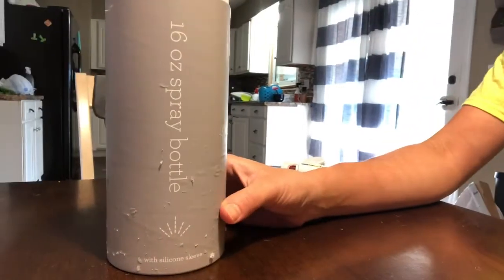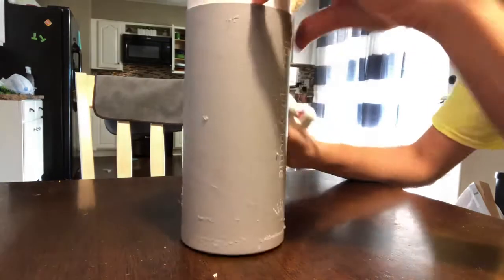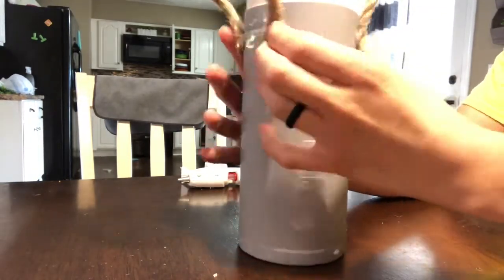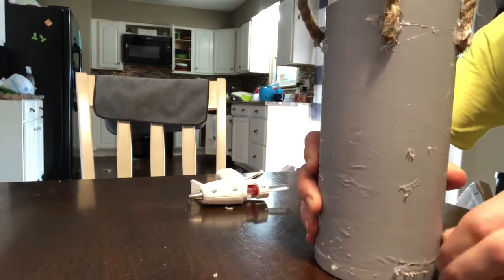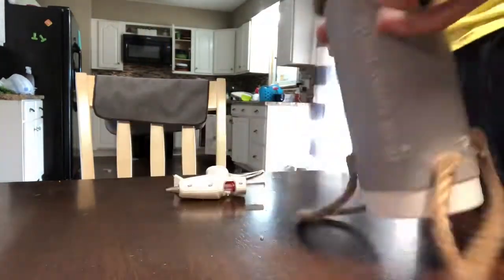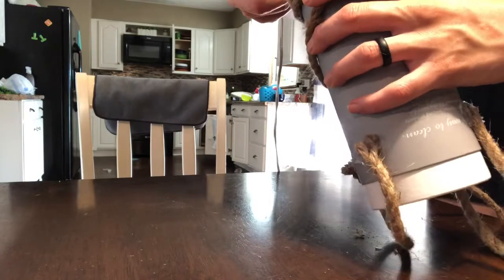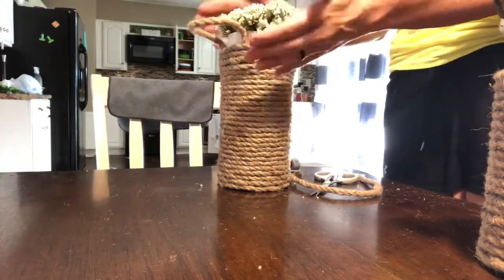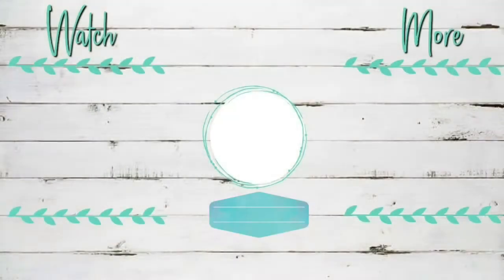Dollar Tree DIY farmhouse Decor// Farmhouse Friday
Farmhouse Friday! Dollar tree farmhouse decor. Love the way it turned out. Just what I needed to balance the space! And it only cost me $2.00 woo hoo

Hey Y’all!!  I am just a mommy to 6 kids. And I’m just trying to keep calm and get through this crazy life! 😅Glad you stopped by to see what we’re all about! I am finally putting myself out there.  First and foremost with all that I do I strive to bring Glory God.  I don’t always succeed. I am not perfect. I don’t claim or try to be. I hope you all will see me as real and genuine. In my very first video you can hear a little of our story of family, love, adoption, & foster care. Hope you will stick around for more